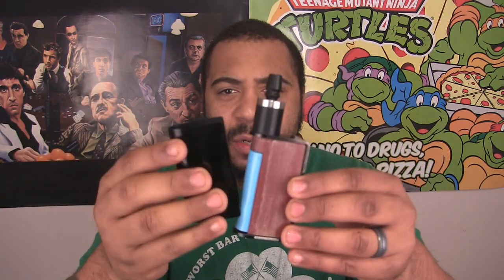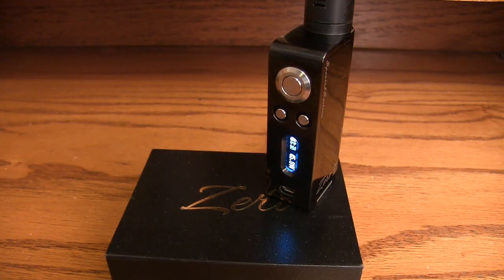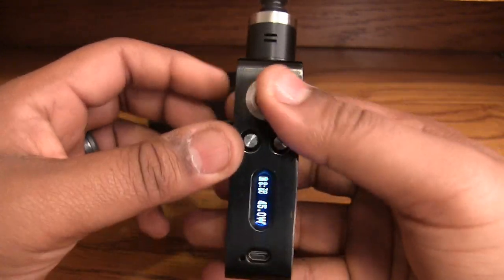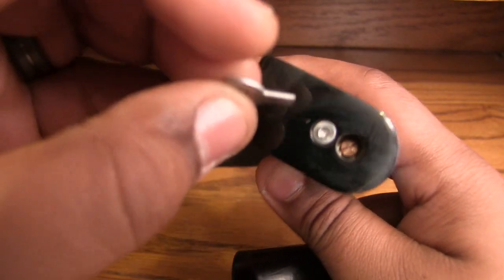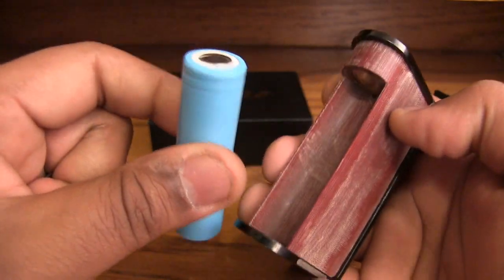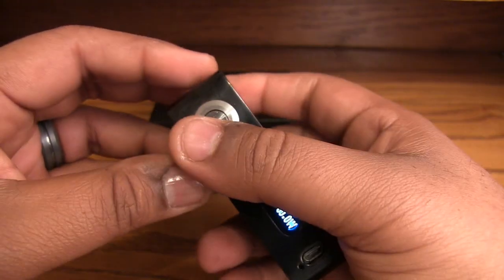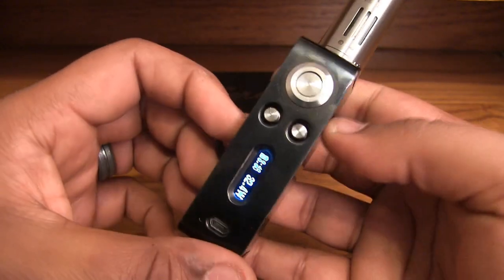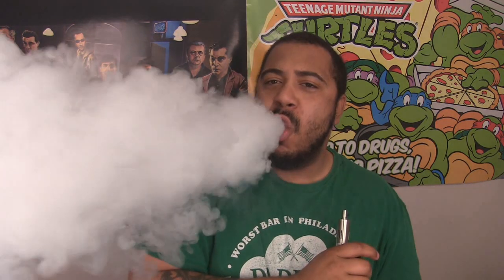Zero Mod 50W Clone Review from Trendy Vapors - VapingwithTwisted420